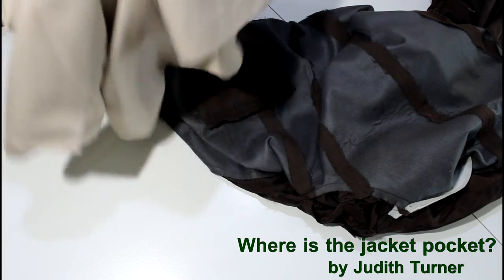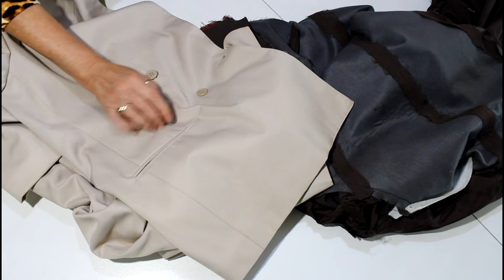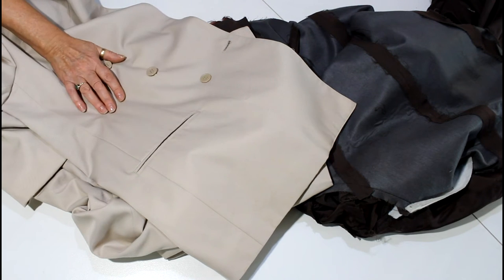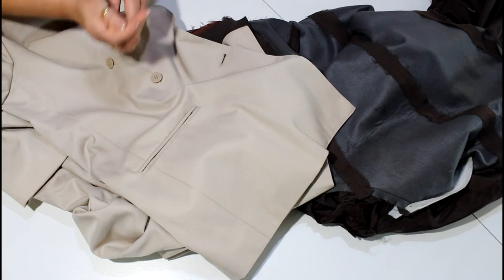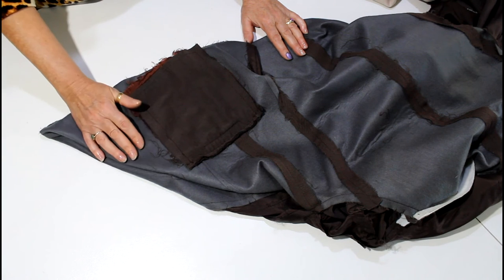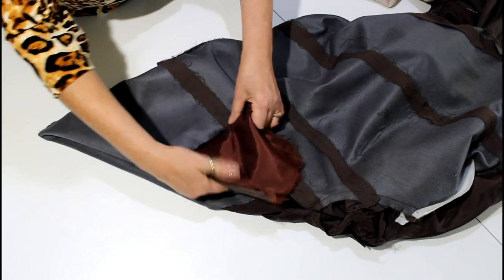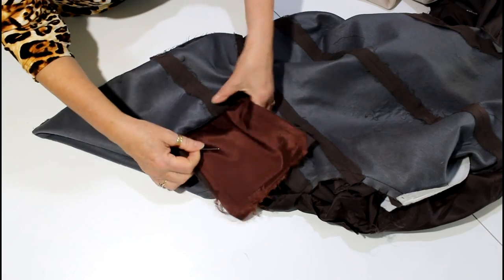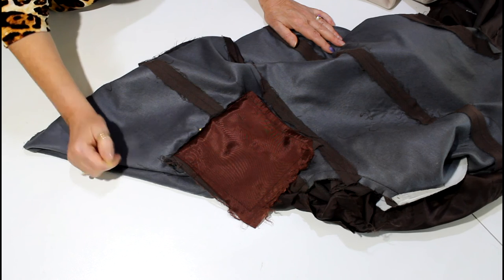Where is the jacket pocket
It looks like there is a pocket in the jacket, but it will not open.  This quick video shows how the manufacturer closes the pocket and how to open them.